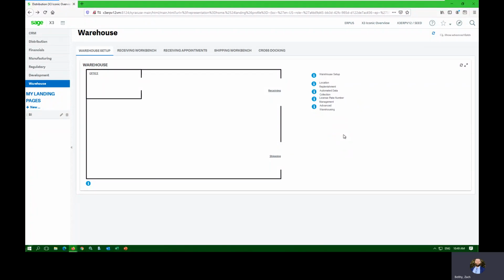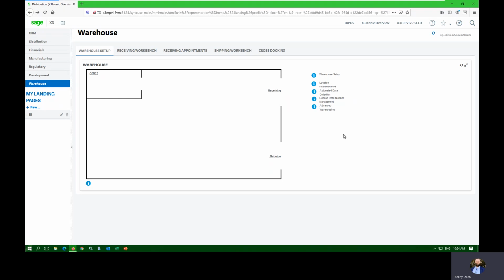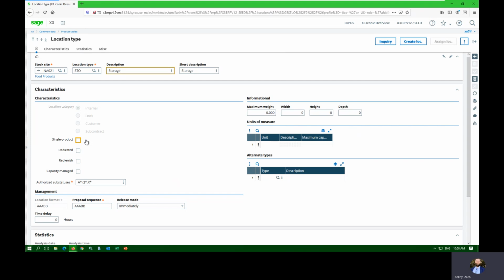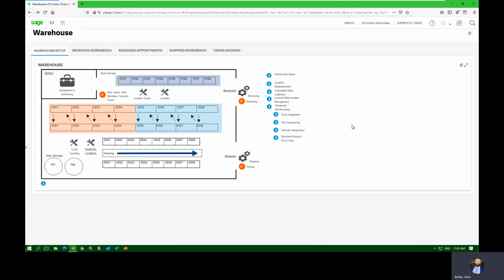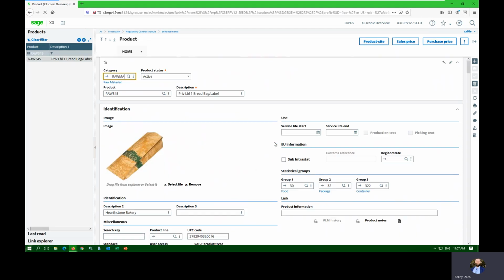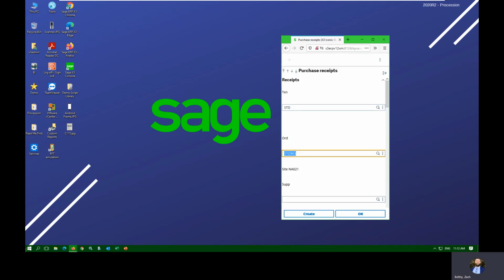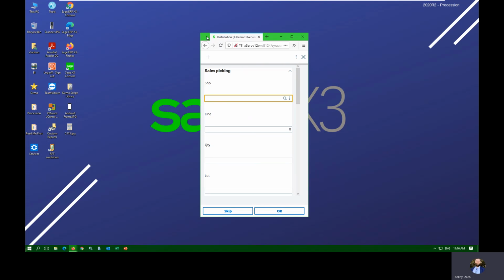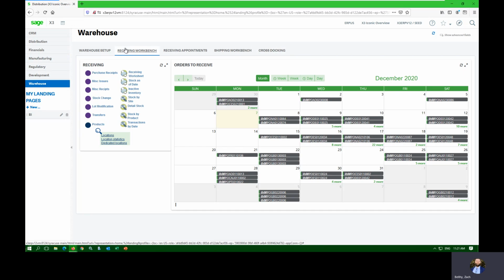Sage X3 - Warehousing